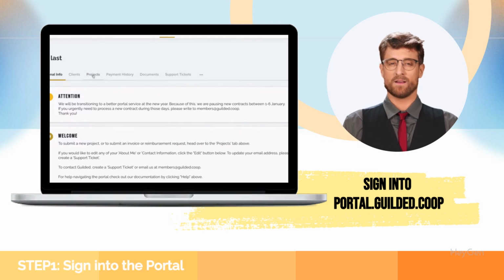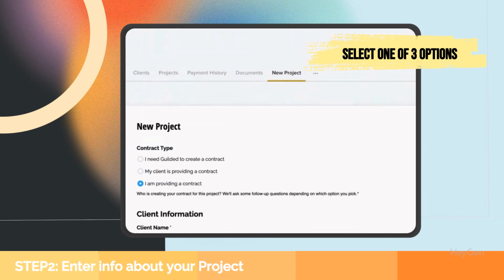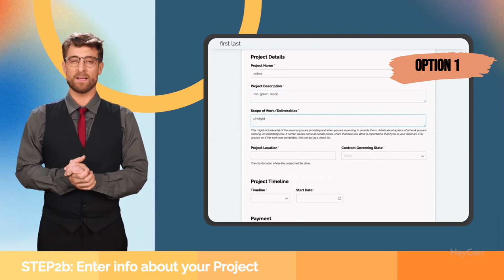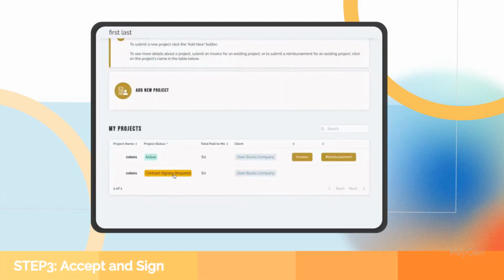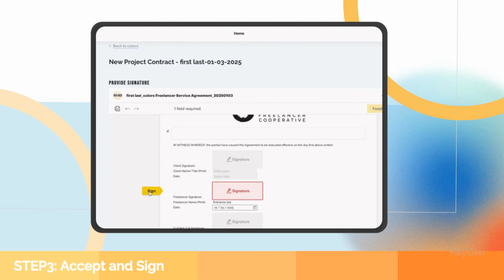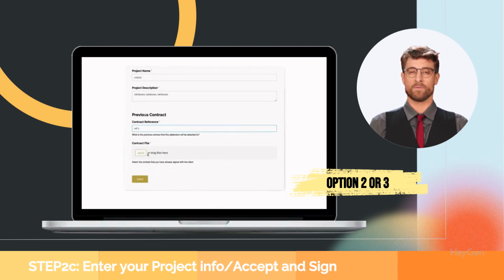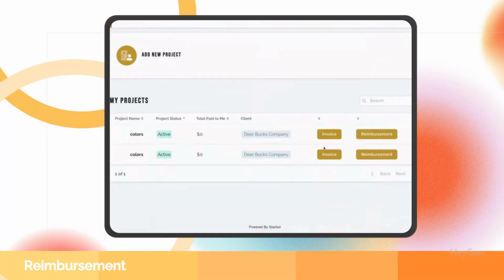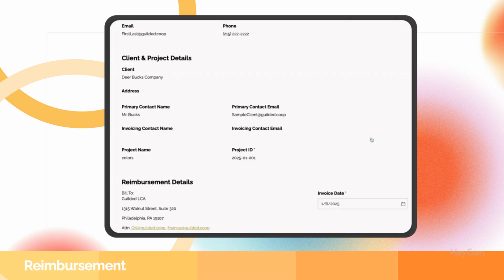3. Adding Projects and Contracts to the Portal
Here you will see how to add projects, generate contracts, and add Guilded's addendum to existing contracts that you want to process through Guilded.

Guilded acknowledges that the speakers featured in the video are electronically generated, while also recognizing the dangers that AI poses to artists. All of the text and background are made directly by our human staff. Guilded is a fully remote workplace, and we do not have the funds available to film and produce videos in the traditional way. At the same time, we want to ensure that anyone can easily understand how to navigate our user portal. After weighing these constraints we opted to use a service that creates a persona who can speak audio descriptions of the steps involved.